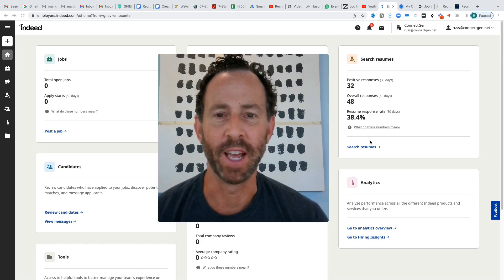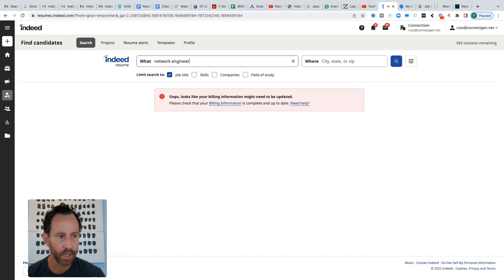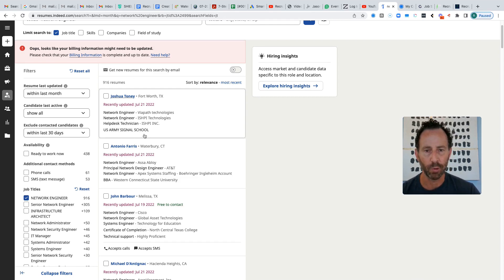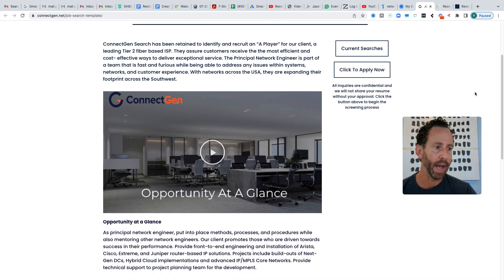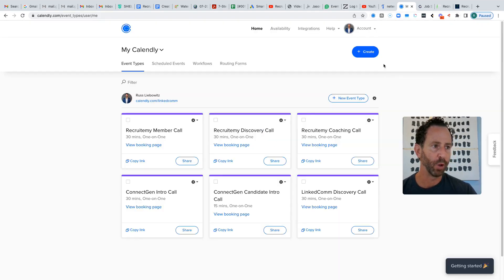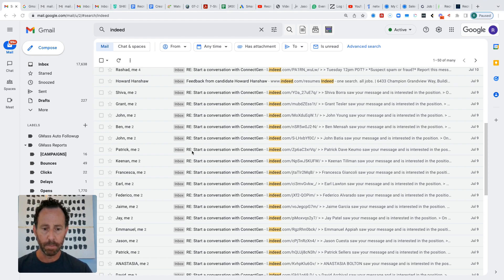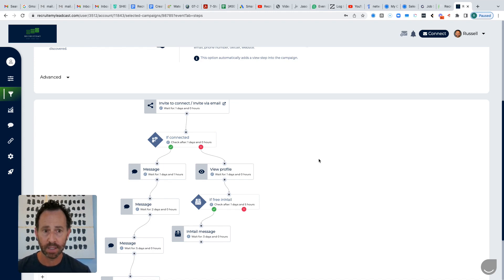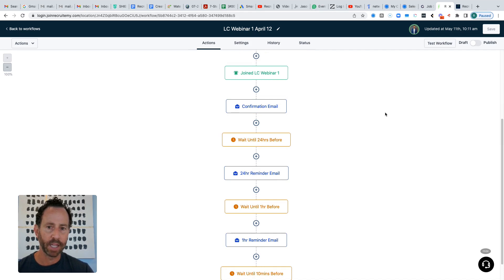How to Search for Resumes on Indeed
Follow my exact system to source and recruit candidates on Indeed!